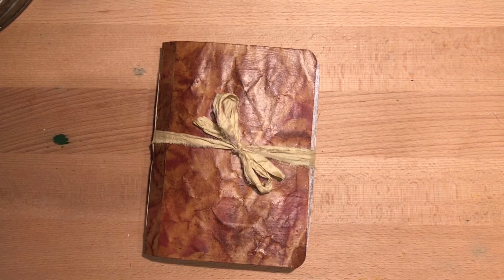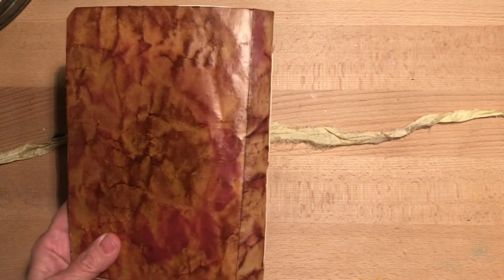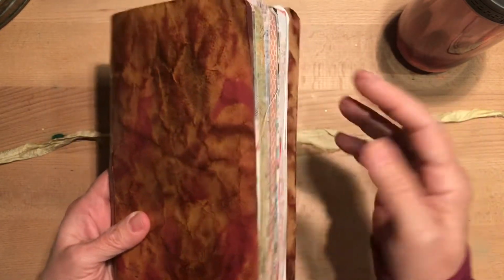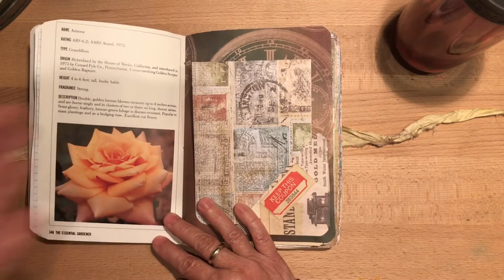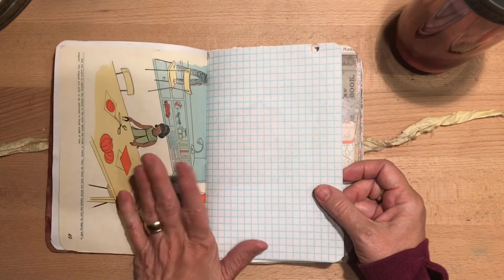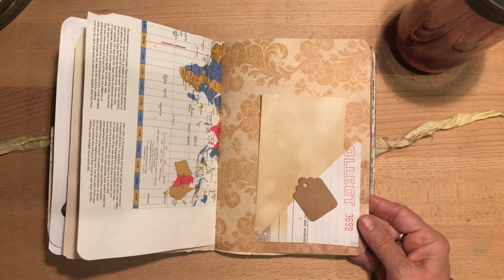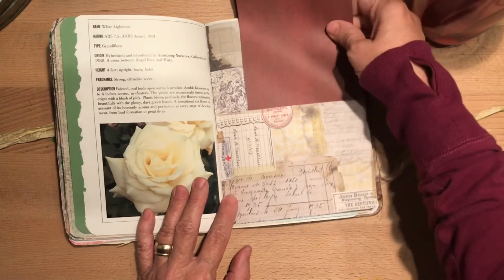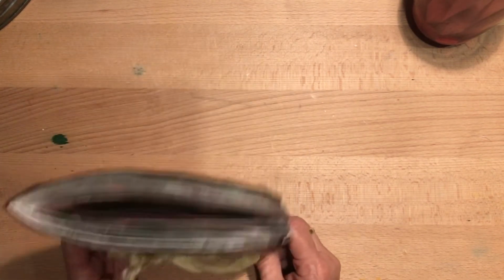A Vintage look Junk Journal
The faux leather cover really helps create the overall mood to this journal. This is a Christmas gift for a family friend who loves roses, vintage items, old books and travel. I hope she loves using her one of a kind journal.